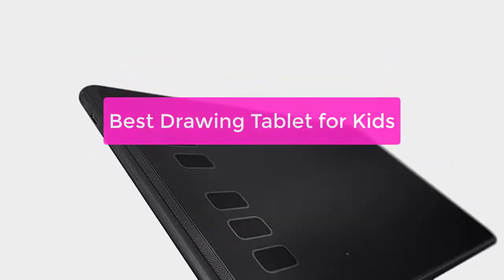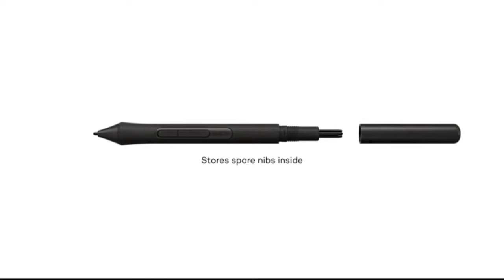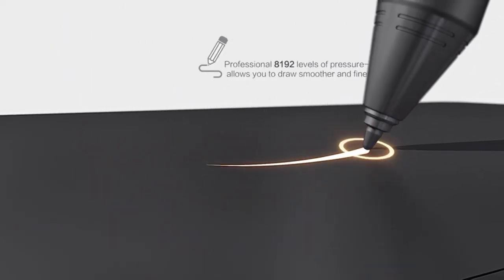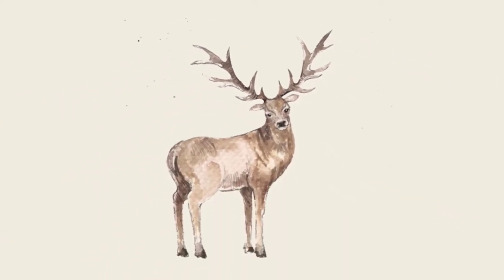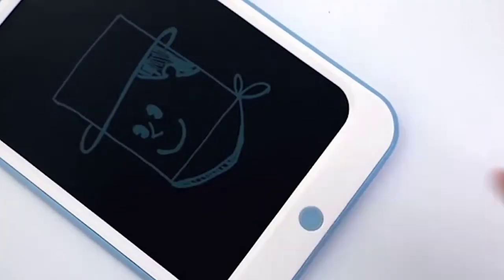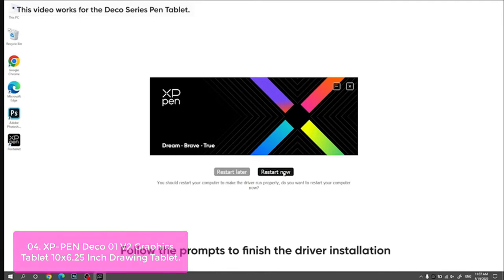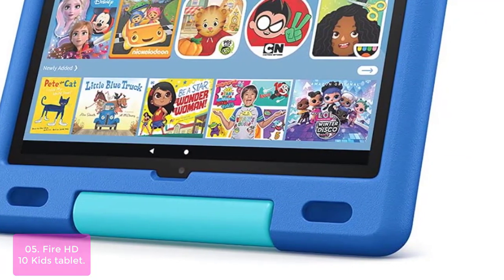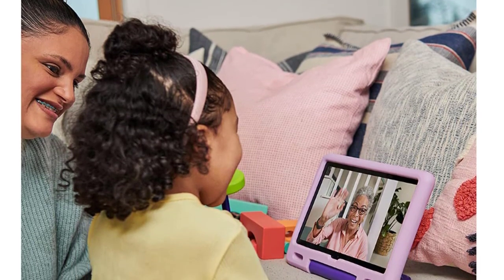TOP 5 Best Drawing Tablet for Kids 2023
In this video, we have listed the top 5 best drawing tablet for kids on Amazon Reviews and buying Guide 2023

1. Wacom Intuos Small Graphics Drawing Tablet, Portable For Teachers
2. HUION Inspiroy H640P Graphics Drawing Tablet with Battery-Free Stylus
3. LCD Writing Tablet for Kids, Richgv Kids Drawing Tablet 8.5 inch Doodle Board LCD Board Digital Writing Pad with Memory Lock,
4. XP-PEN Deco 01 V2 Graphics Tablet 10x6.25 Inch Drawing Tablet
5. Fire HD 10 Kids tablet, 10.1", 1080p Full HD, ages 3–7, 32 GB, Sky Blue

Looking for the best drawing tablet for kids? Here is a list of the top contenders to consider. These tablets are perfect for budding artists of all ages and offer a variety of features to make the creative process easy and fun. So whether your child is just starting out or is a seasoned pro, there is sure to be a tablet on this list that is perfect for them. So lets get started.